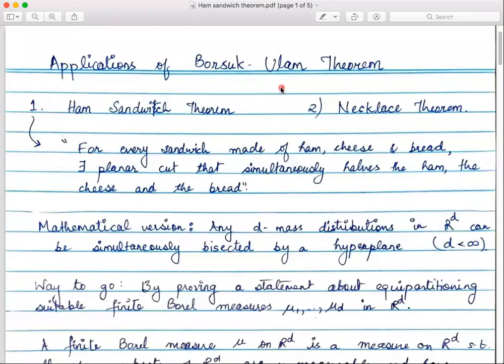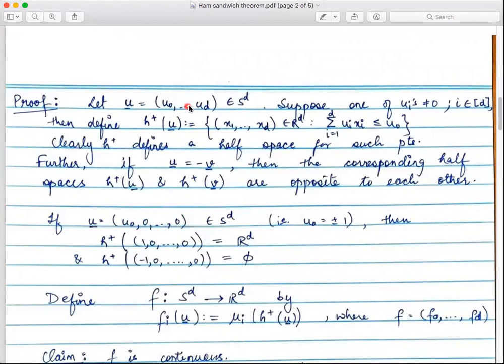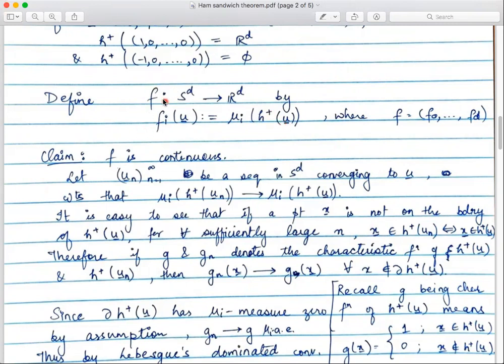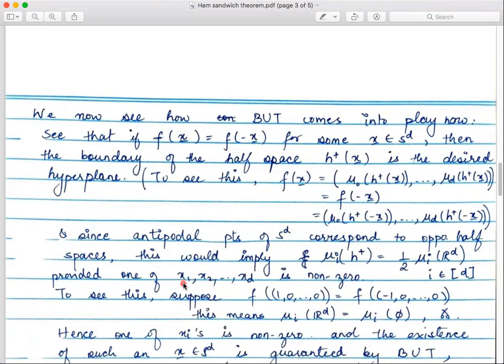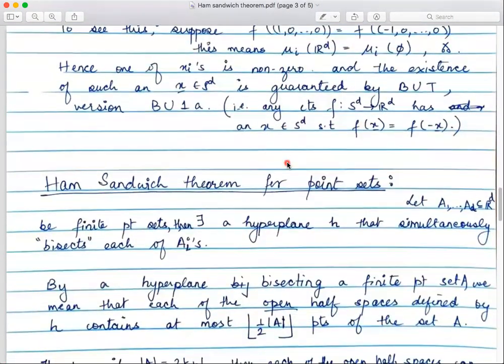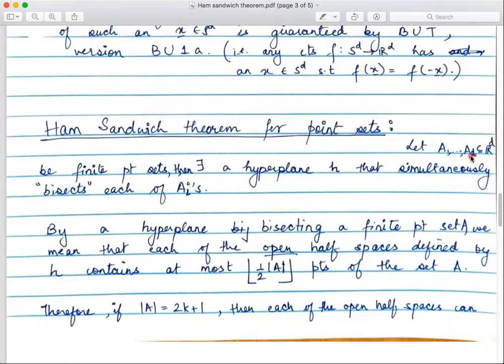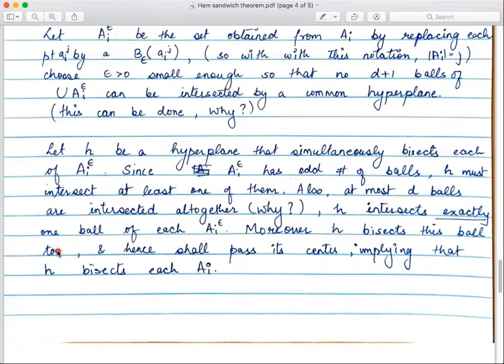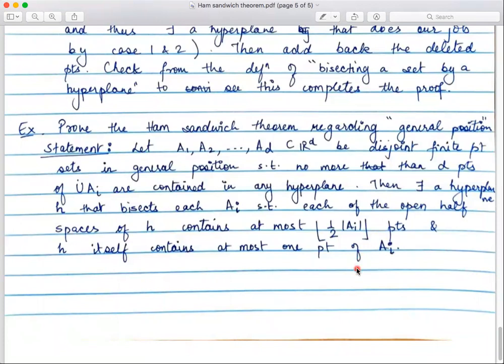Ham Sandwich Theorem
In this video and the following ones, we will see few direct applications of the Borsuk Ulam Theorem. In particular, this video is devoted to the Ham Sandwich theorem, in its various versions.

P.S. At the end of the lecture, while stating the ham Sandwich theorem discrete, general position, there is a typo about the number of point in each of the open half-spaces. the phrase "at most" should be "exactly".